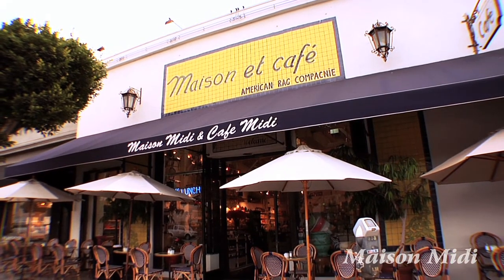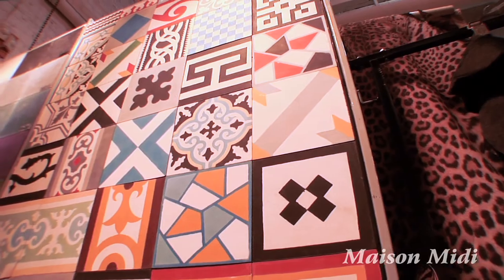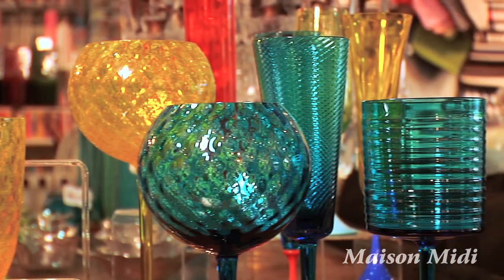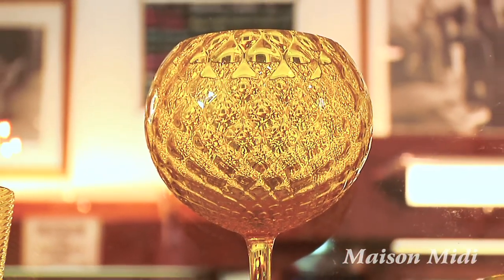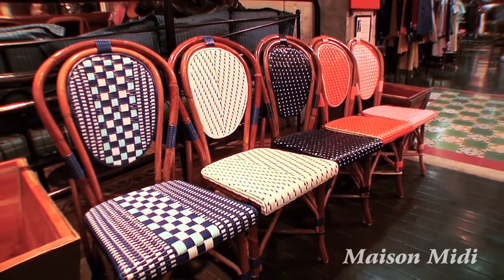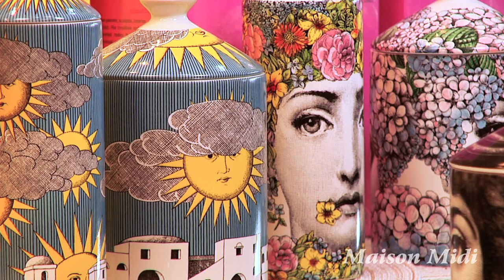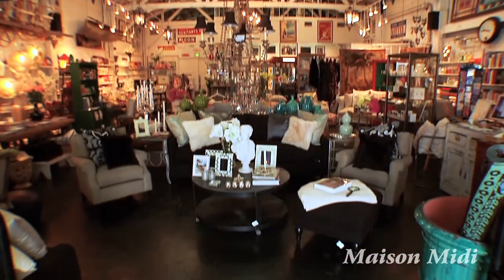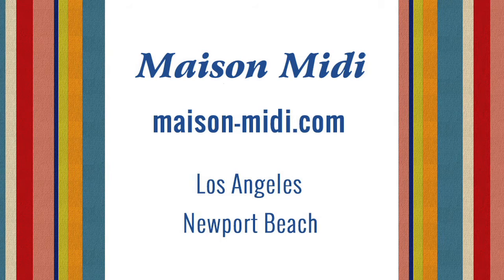Bistro Chairs | Bistro Tables | Unique Bistro Furniture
There is more to living the good life that meets the eye. One needs a certain verve and appreciation for life's simple luxuries. Fortunately, that kind of flair can be bought. You will find what you need to live the good life at Maison Midi!

Our Founder, Mark Werts, and his buying team travel the world in pursuit of unique and exclusive merchandise to stock our shops. Mr. Werts has been recognized as one of the most innovative and trendsetting retailers in the world.